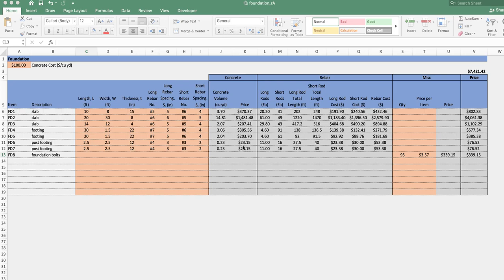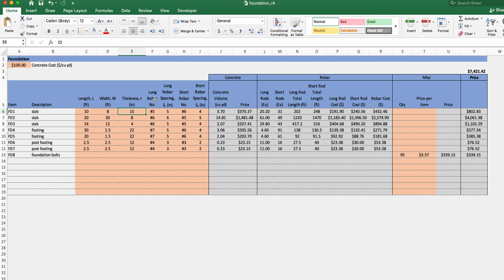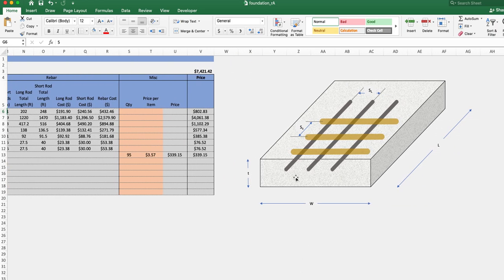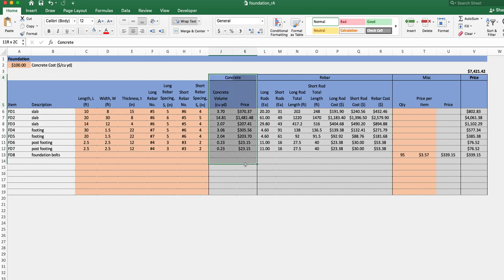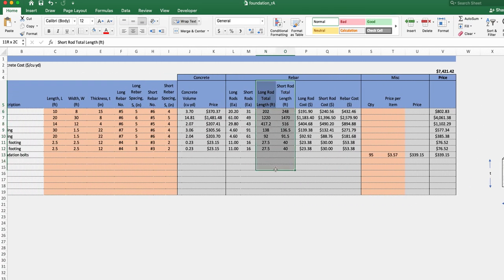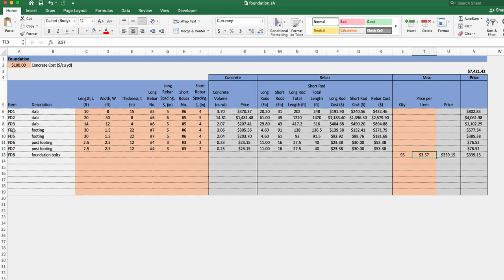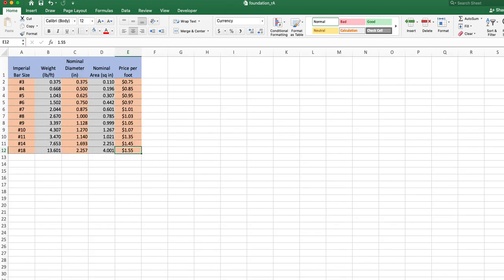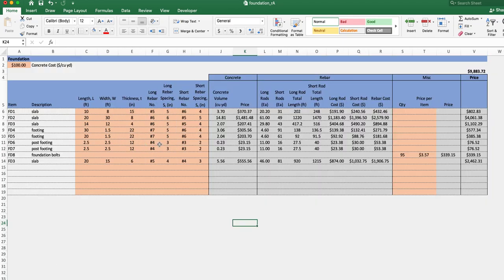Foundation Estimate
Spreadsheet used for material take off (MTO) of foundation materials | Excel Spreadsheet